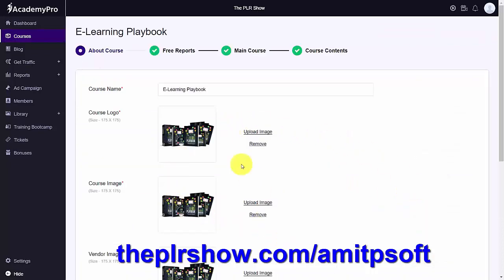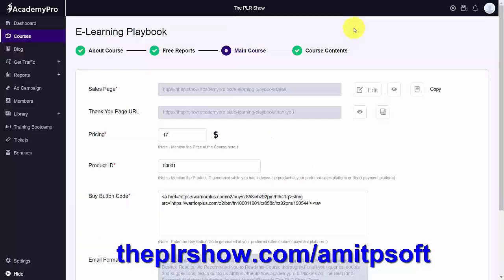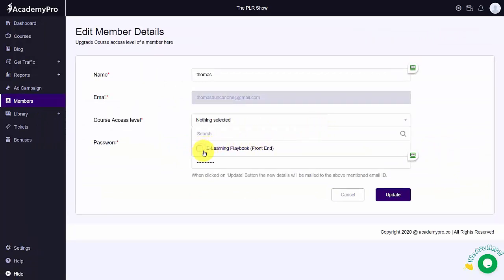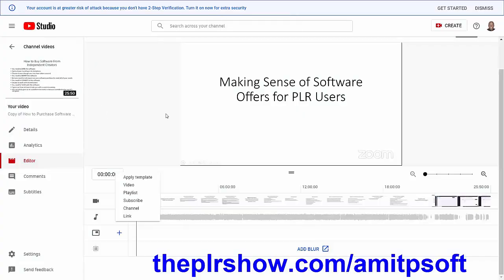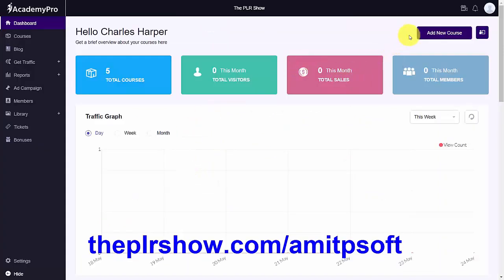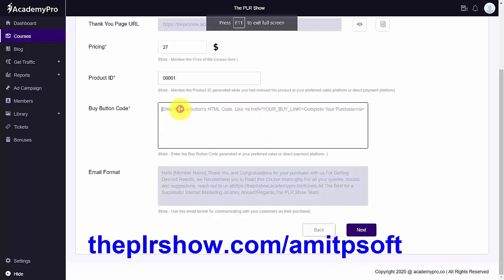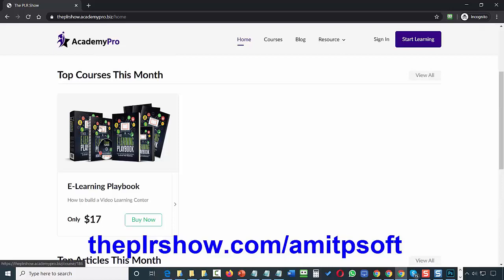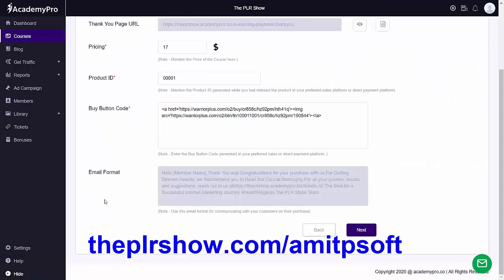Academy Pro - All Demos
Here are all of the demos for Academy Pro whose launch price closes on 5/31 at Midnight